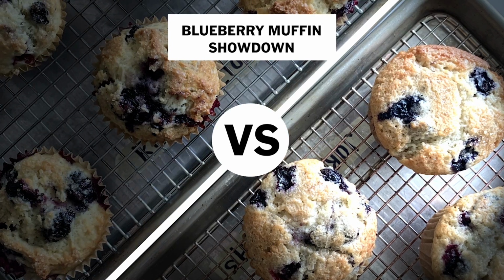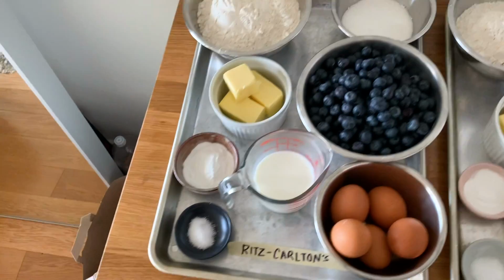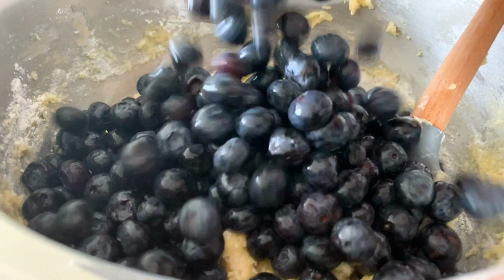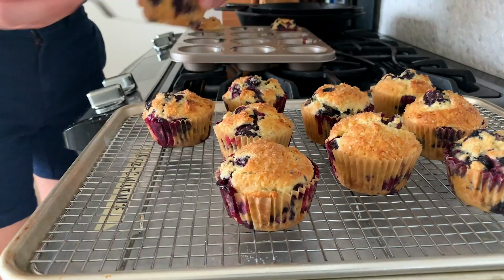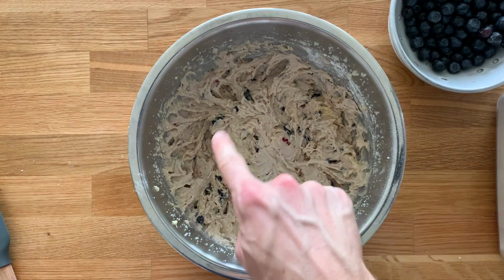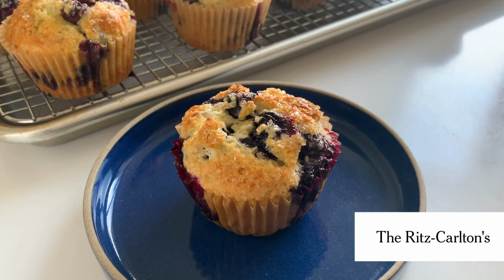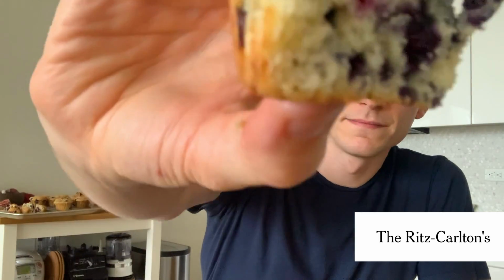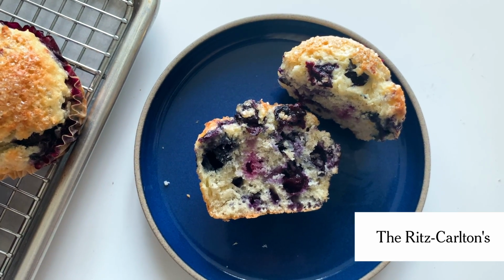Which Famous Blueberry Muffin Is Best? | Ritz-Carlton’s vs. Jordan Marsh’s | NYT Cooking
"All I'm really looking for in life is an excuse to have dessert for breakfast." Honestly? Same. Follow along as NYT Cooking video producer Scott Loitsch bakes two blueberry muffin recipes to see which wins out.

In one corner: The Ritz-Carlton's Blueberry Muffins. Famous muffins from a famous place. And in the other: Jordan Marsh's Blueberry Muffins. They're light, they're cakey in a good way, and just a little sweeter. Let’s get ready to rumble!